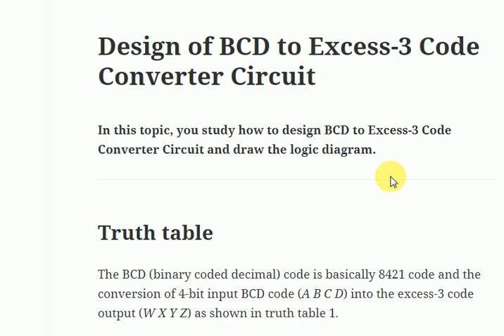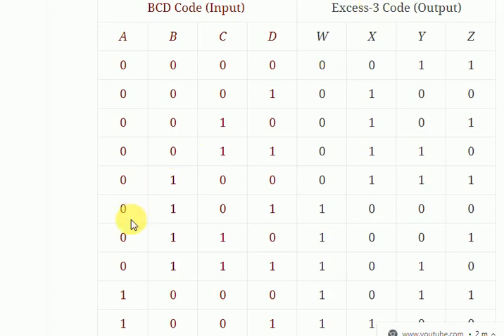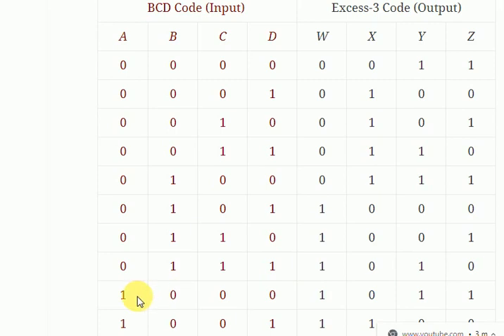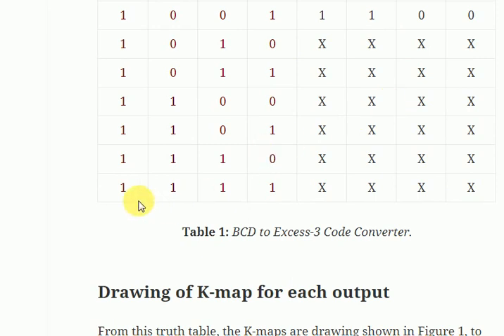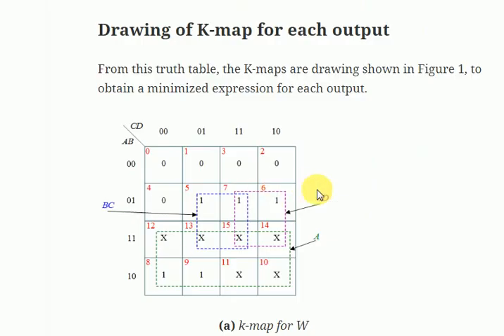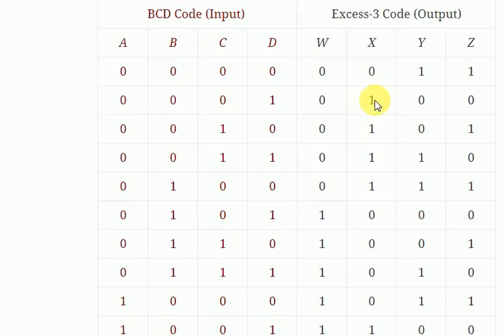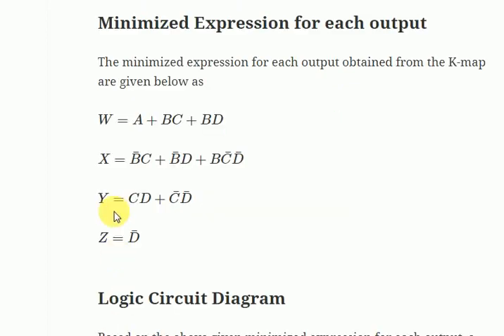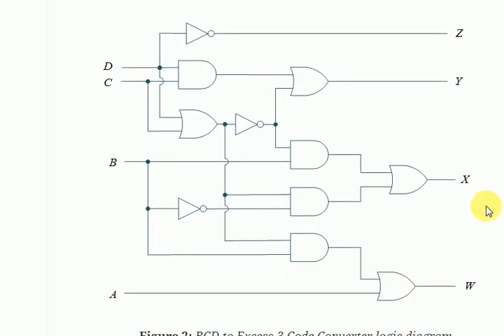lecture 4 BCD to Excess 3 code...DLD